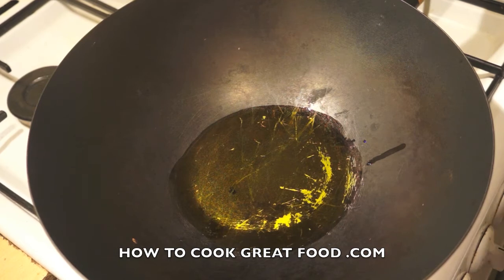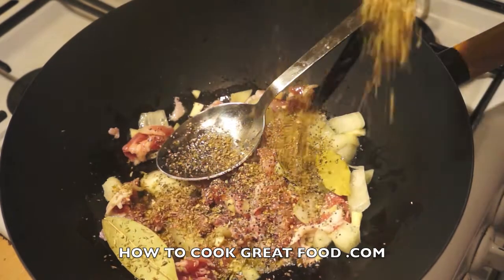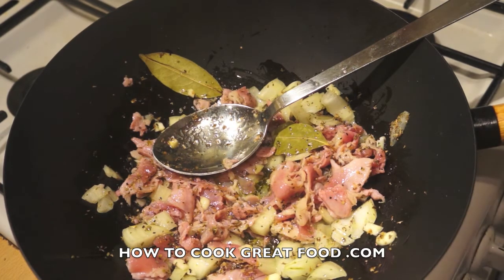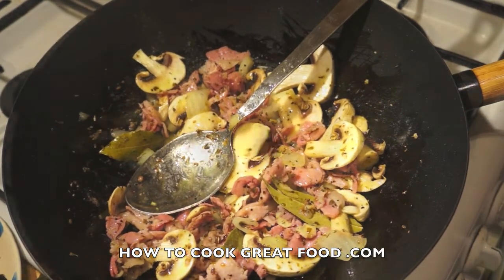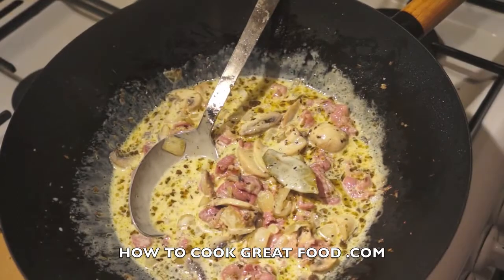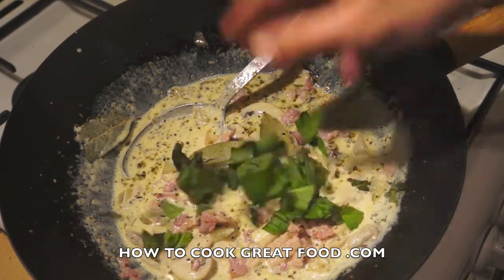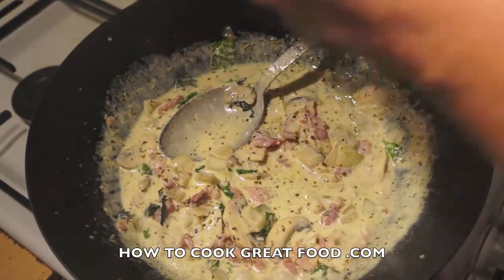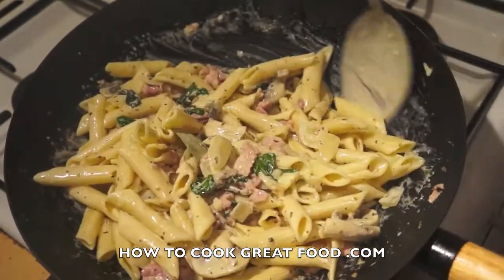Bacon & Mushroom Cream Pasta Recipe - Penne - Super Easy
Food from the Med include Italian, Spanish, Greek and from Portugal. It also include many of the smaller island countries such as Malta. This huge region of cooking is diverse and even covers many Arabic influences due to historical events. So it is not just pasta, pizza,tortilla or hummus. As rich as the day is long let us see how many wonderful dishes we can serve up for you.